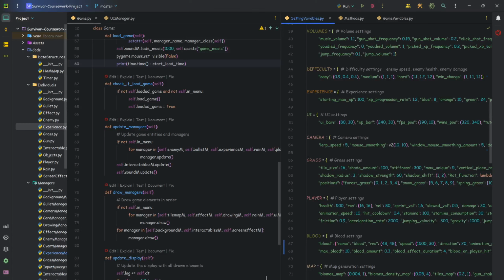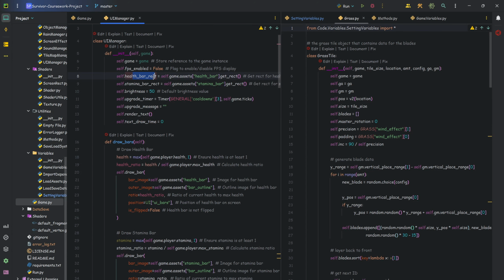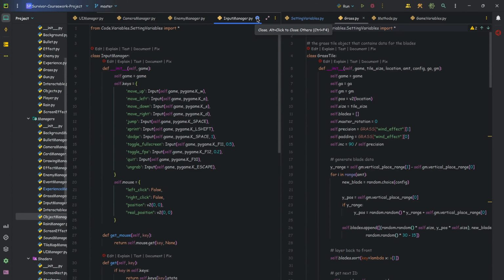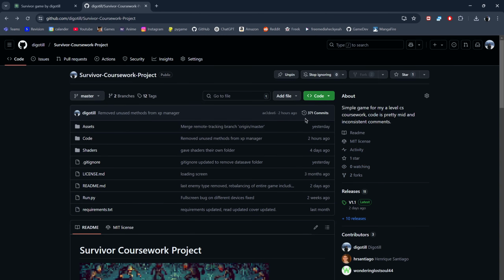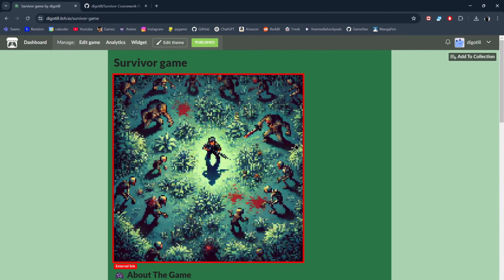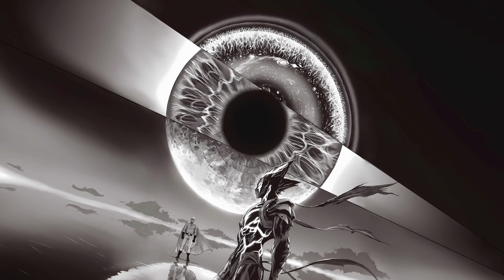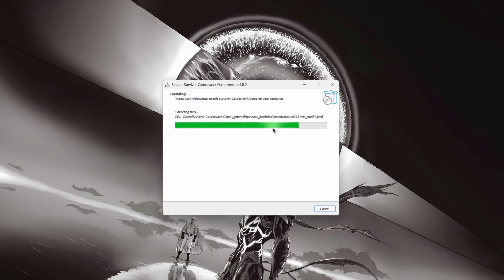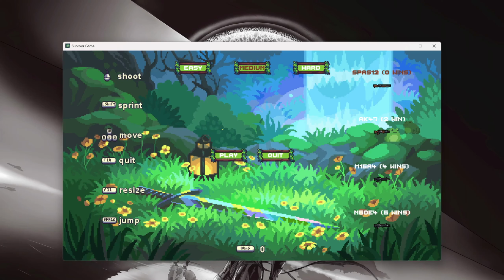A Level Computer Science Project 6-Minute Bloodbath Code and Distribution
Pygame game made for my alevel ocr computer science coursework